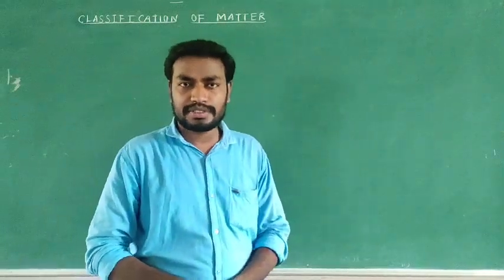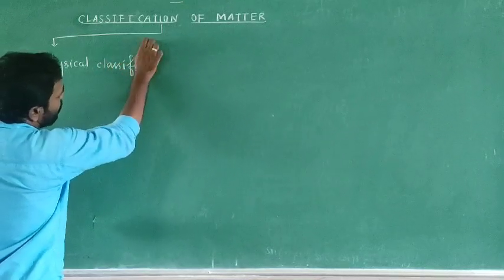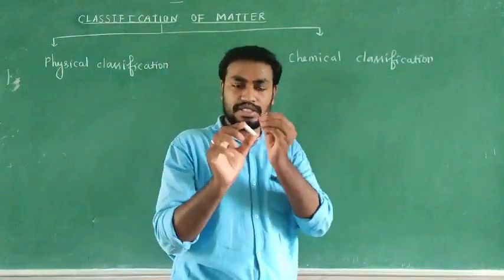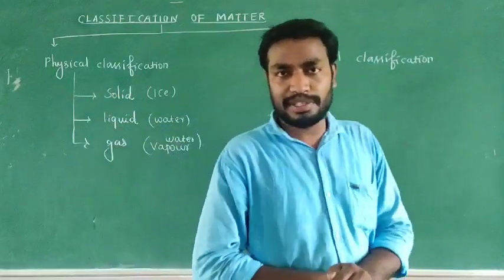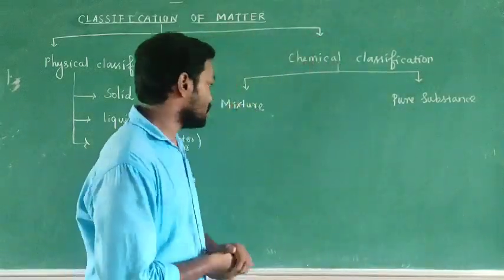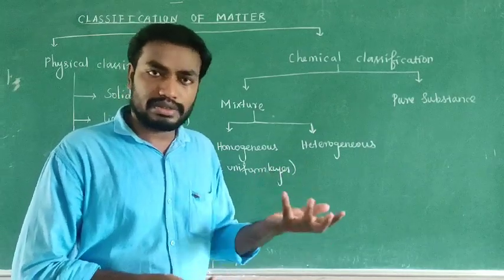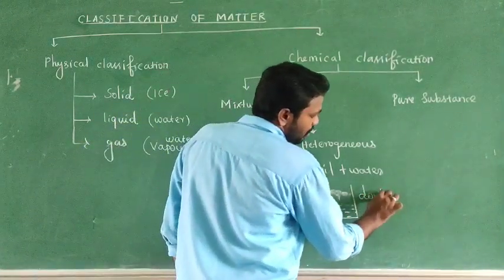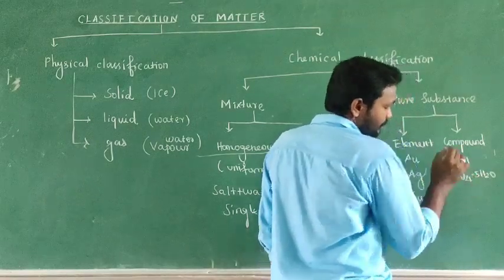Classification of matter class 11 chemistry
Classification of matter